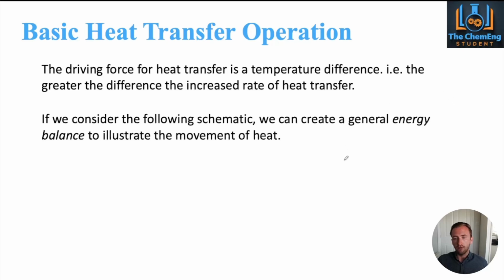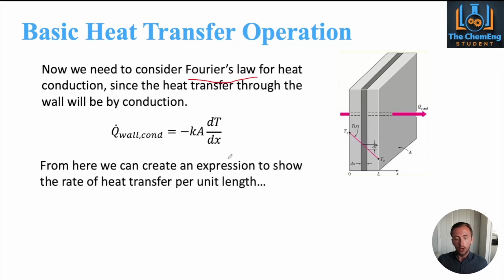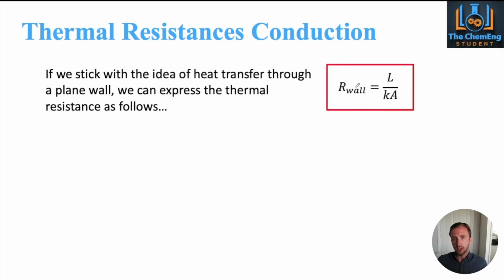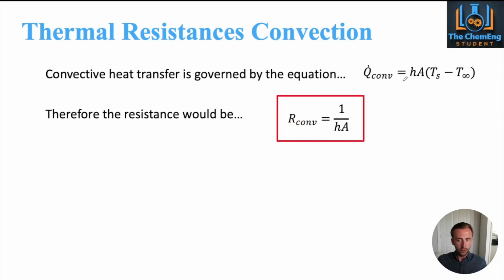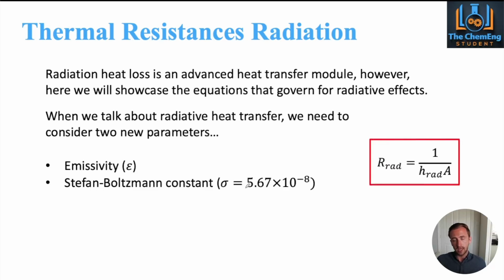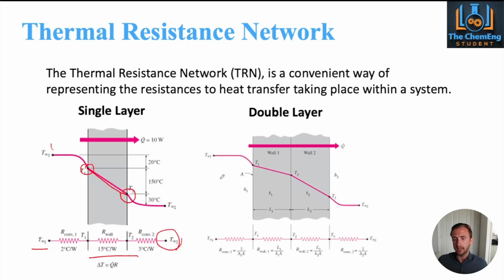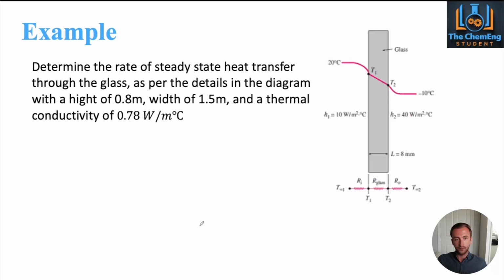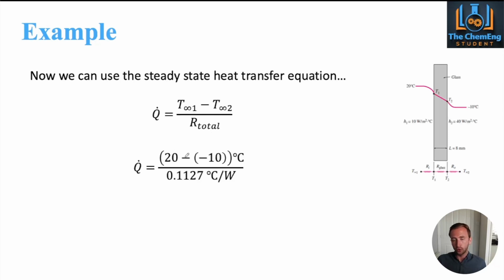The Complete Guide To Steady State Heat Transfer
🔥 Heat transfer is fundamental to many engineering applications and theory, and can often be a source of pain for many students.💯

In this tutorial you will discover how easy modelling and solving Steady-State Heat Transfer problems really are, and see a full working example.